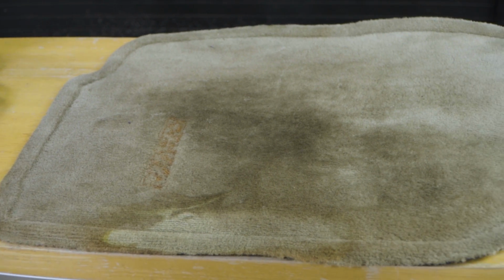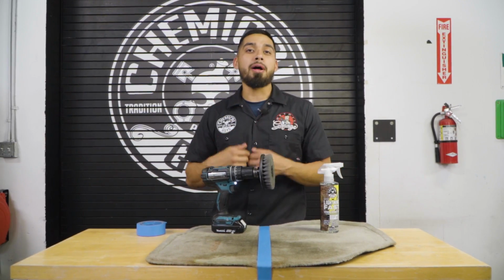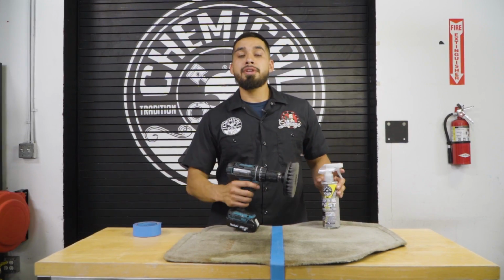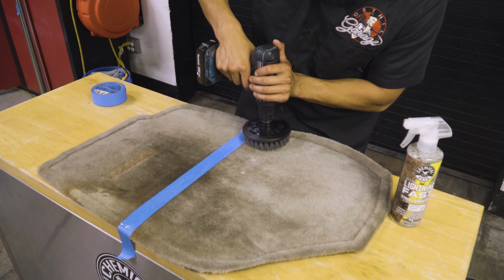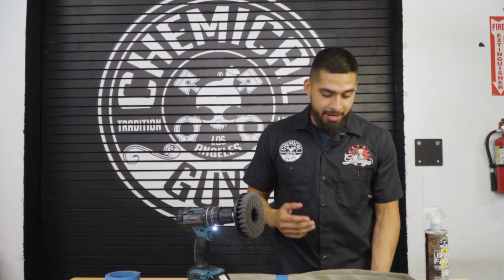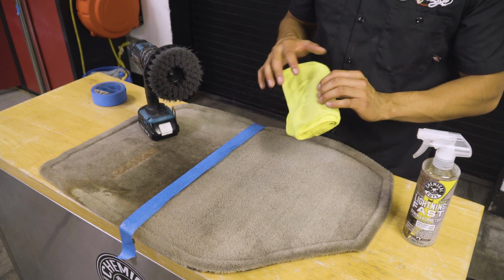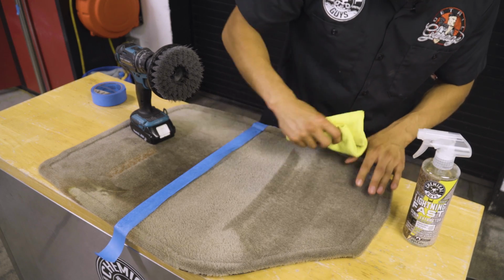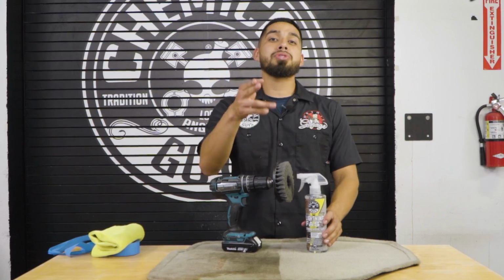The Fastest Way to Remove Stubborn Stains From Carpet Floor Mats - Chemical Guys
When was the last time you cleaned your floormats? Grime and filth from the ground is trekked into the vehicle and repeatedly stomped into the pile of carpet and floormats leaving stains and matted fibers. Follow these tips to revive a soft feel, clean appearance and fresh smell. Save time and effort by using the Spinner Carpet Drill Brush. Dirt and stains get trapped deep within the numerous individual fibers in your fabric and upholstery and can make cleaning them a tall task. The Spinner works to separate those fibers and draw dirt and stains out. Spray Lightning Fast, scrub and wipe.  The stain extracting formula safely and easily removes heavy and light dirt, mud, coffee, juice, and pet stains in a flash! This cleaner is blended with odor-eliminating enzymes that destroy odors at the source, leaving behind a fresh, clean scent.